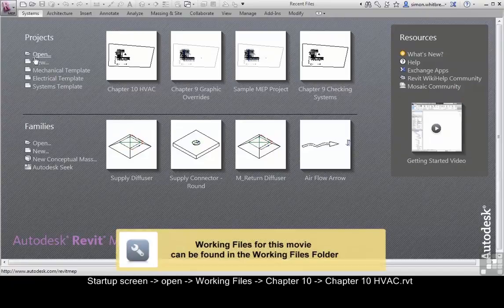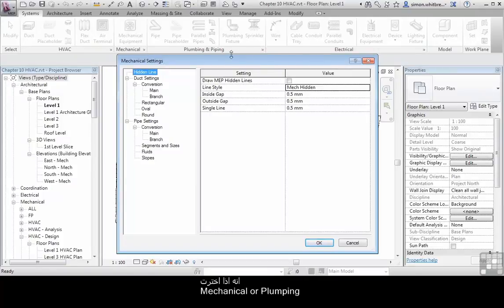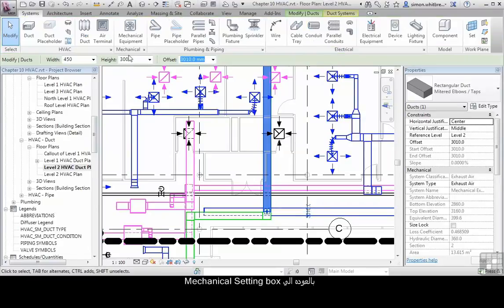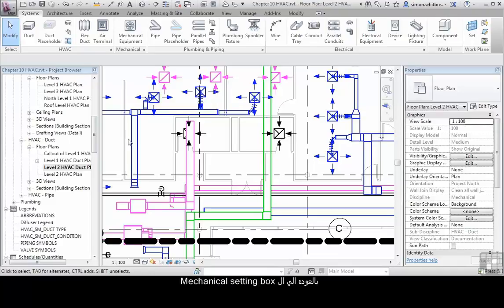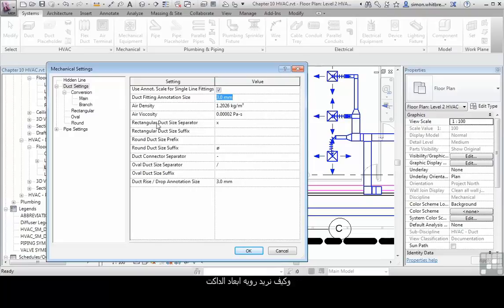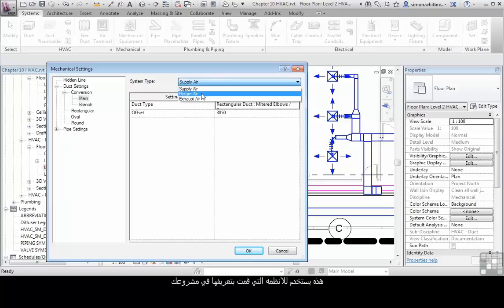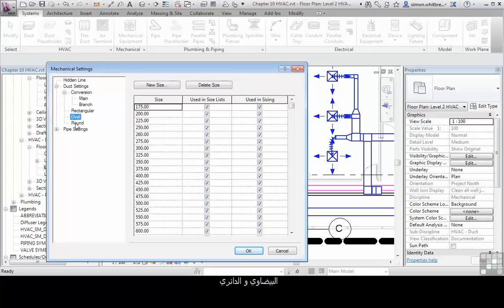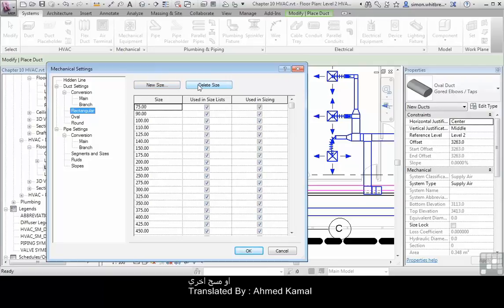(REVIT) Mechanical Settings Ducts (1/10)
(HVAC in Revit)